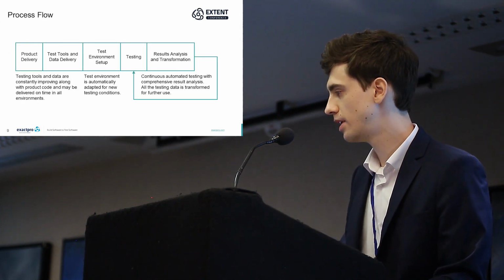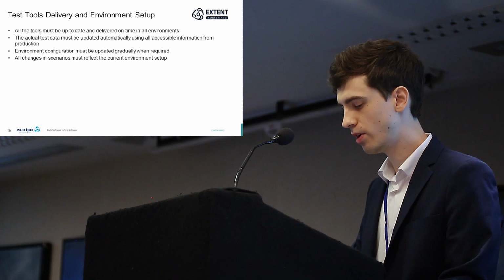EXTENT-2018: TestOps Environments and Monitoring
EXTENT Meetup 2018
20th June, 2018, London

TestOps Environments and Monitoring
Stanislav Klimakov, Senior NFT Analyst, Exactpro

The EXTENT-2018: TestOps Environments and Monitoring white paper is available on the Exactpro